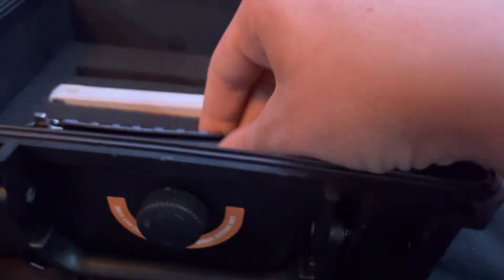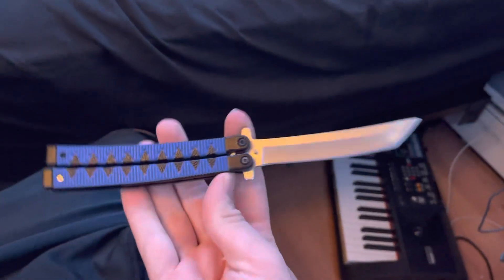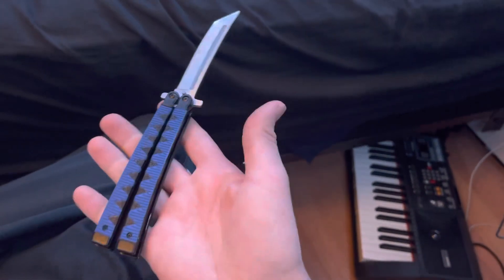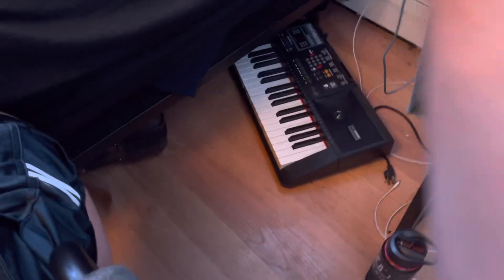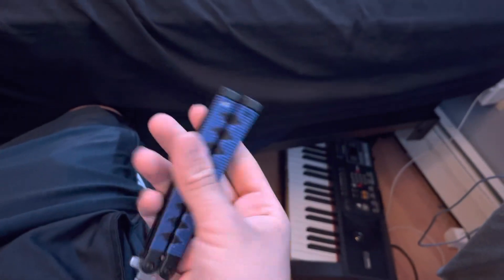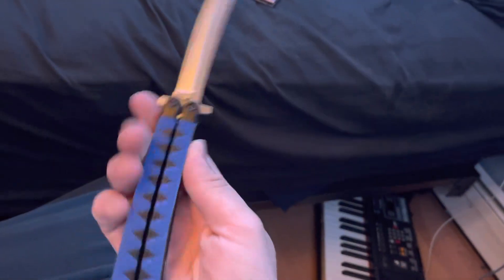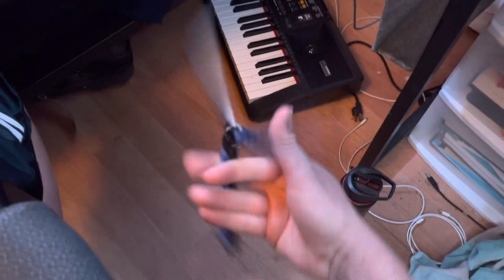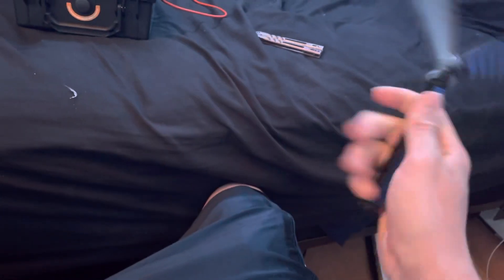Katana Balisong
Pretty neat